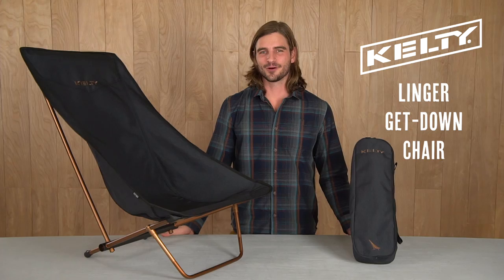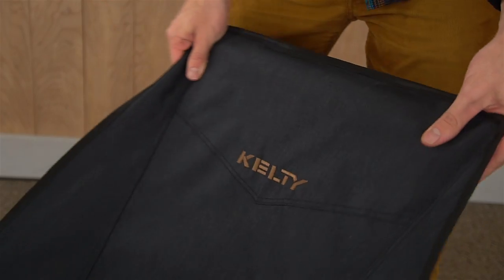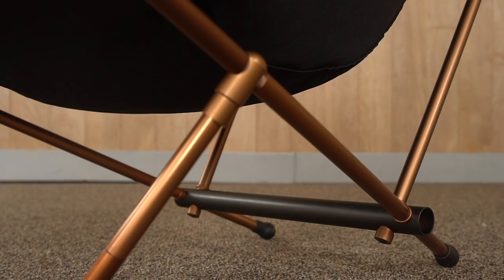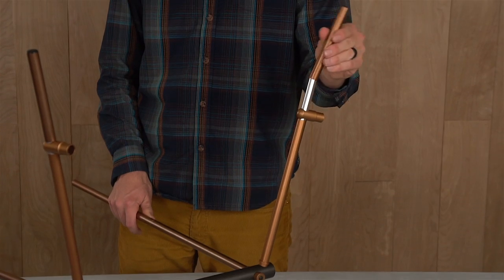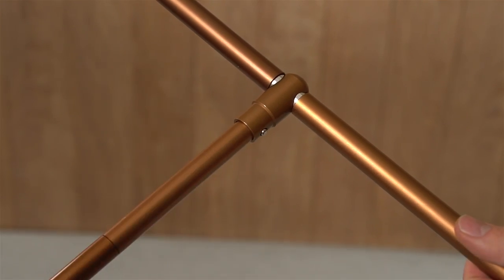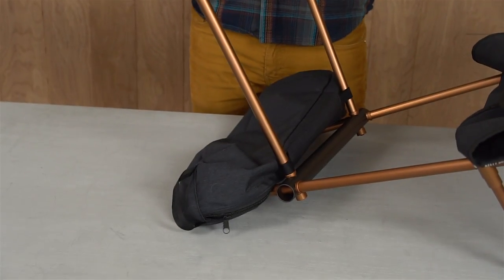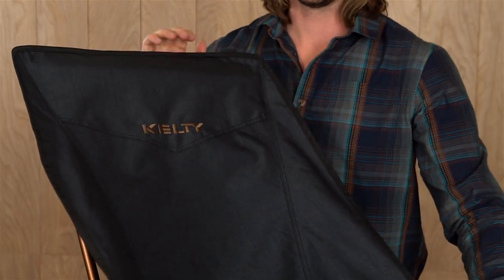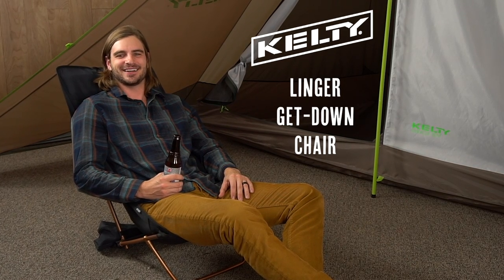Kelty Linger Get-Down Chair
Want to start relaxing? to get yours!

Kick back and look good doing it with the Linger collection. Lower to the ground and slightly reclined, the Linger Get-Down offeres the ultimate in outdoor comfort and convenience. The festival-friendly seat height and compact carry bag makes it easy to take anywhere, and the collapsible anodized aluminum frame is lightweight and strong. And, the built-in padded headrest ensures you’ll be comfortable getting lost in the music all day, or pondering the stars all night.